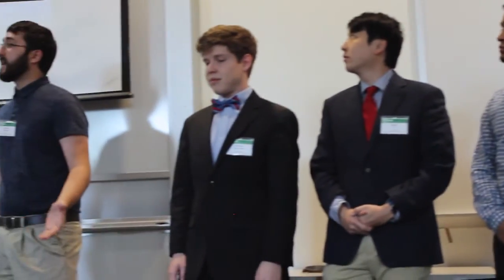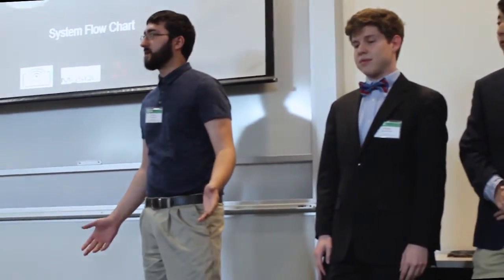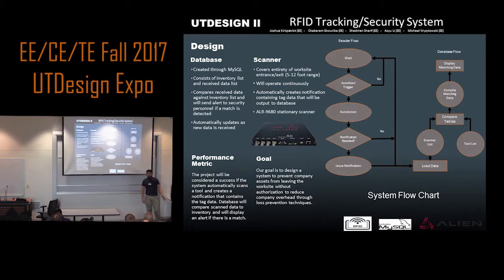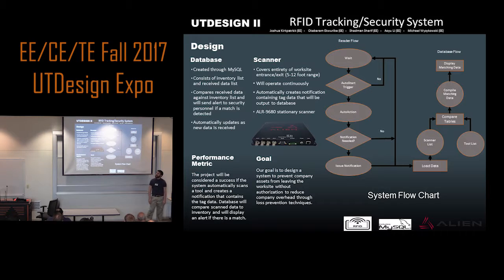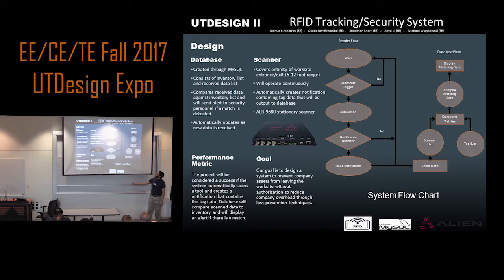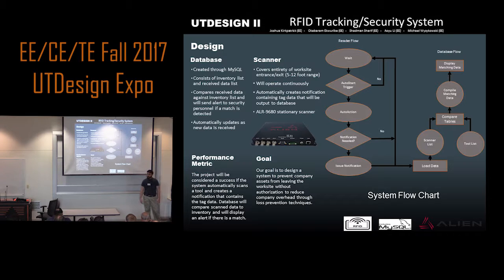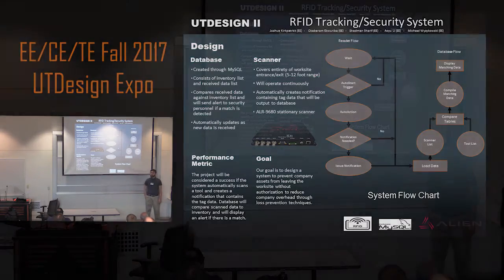Track 2 Group 16: Asset Tracking System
Fall 2017 EE/CE/TE UTDesign Expo